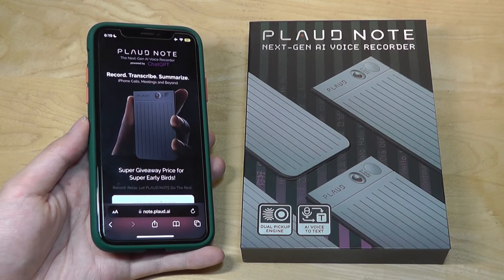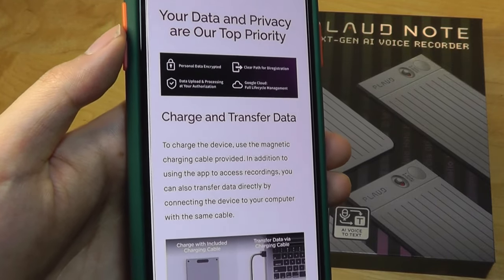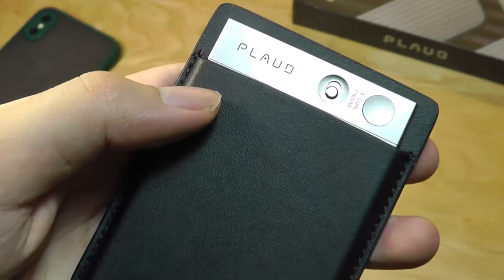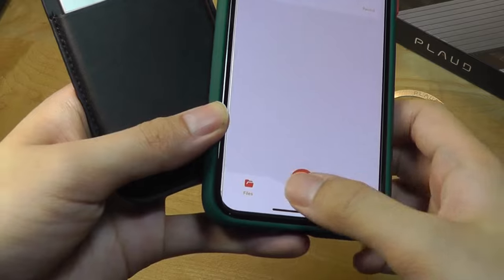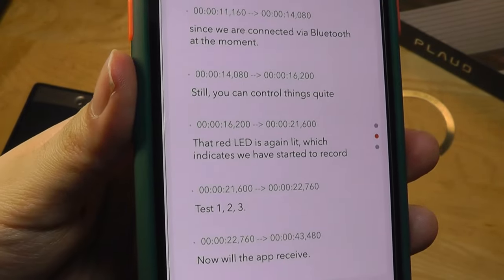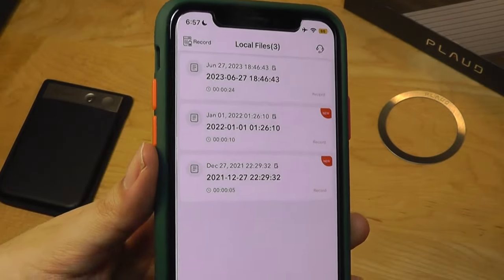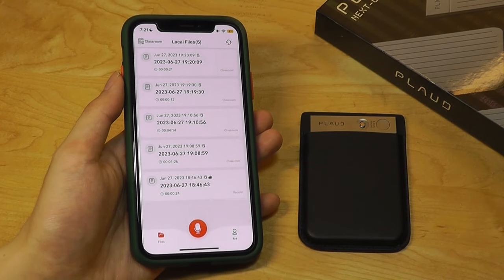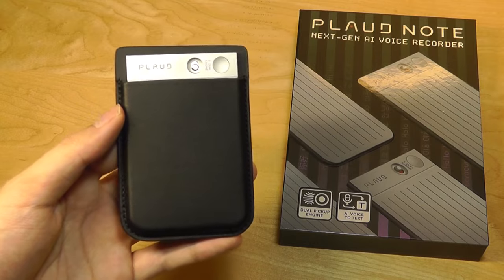REVIEW: Plaud Note - ChatGPT Powered AI Voice Recorder - Perfect for Meetings & Lectures?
Closer look @ the PLAUD NOTE Smart AI Voice Recorder.

Details:
Introducing PLAUD NOTE: ChatGPT Empowered AI Voice Recorder 👏
✅ Record. Transcribe. Summarize. All Your Meetings, Phone Calls, Voice Memos, And More.

One-Press Recording｜Transcription & Summary｜Powered by ChatGPT｜30-Hour Continuous Recording｜64GB Storage｜Snap with MagSafe｜Free App

Introducing PLAUD NOTE, the world's first AI voice recorder powered by ChatGPT. PLAUD NOTE effortlessly captures premium recordings of meetings, iPhone calls, and voice memos wherever you go. With the PLAUD AI services in the dedicated app, recordings are smartly transcribed into precise texts, and instantly summarized into meeting notes, mind maps, to-do lists, and more.

No more fumbling for important calls or sudden meetings. Give it one press, and PLAUD NOTE instantly starts recording with premium audio.

PLAUD NOTE works magically as the world's first recording device to integrate a dual-pickup engine. Toggle the switch up or down to capture phone calls or normal recordings with ease.

To capture phone call recordings, activate the Vibration Conduction Sensor (VCS) by toggling the switch up, which ensures precise capturing of internal phone sound.

For normal recording, activate the air conduction sensor by toggling the switch down, allowing you to capture clear audio in meetings, conversations, voice memos, and more.

Experience unrivaled audio with PLAUD NOTE. Two high-end Knowles Sisonic™️ mics deliver DVD-quality sound up to 1536 kbps. The SVE Call Solution reduces noise by 25+ dB and preserves high-frequency details for a better listening experience.

By leveraging OpenAI Whisper's advanced algorithms, PLAUD NOTE's app transcribes recordings into precise, time-coded texts with human-level accuracy. This ensures reliable records of your important conversations and content, with minimal errors or omissions – just like having a top-notch assistant.

Sifting through piles of notes for insights can take hours. Simplify note-taking and quickly derive insights with our app's efficient summarization feature. Experience the power of ChatGPT integration and get the job done in just 5 seconds.

Wave goodbye to the hassle of consolidating scattered information. Enjoy the intuitive structured content such as meeting notes, mind maps, to-do lists, and diaries in one place, tailored to your needs.

Snap it onto your iPhone or Android mobile phone for a daily productivity boost.

With 64 GB of storage, the recorder can store up to 480 hours of recordings, allowing for nearly 240 meetings without needing to clear your storage card.

To charge the device, use the magnetic charging cable provided. In addition to using the app to access recordings, you can also transfer data directly by connecting the device to your computer with the same cable.

Black Case is included in PLAUD NOTE Standard Set. If you'd like to get an extra color, you can choose it as an add-on.

Recording to Text to Summary Pipeline:
1. Upload Audio
2. Get Transcription: Receive instant voice-to-text result within seconds.
3. Ask ChatGPT to get summary, mind-map, and more.

Record. Transcribe. Summarize.
iPhone Calls, Meetings and Beyond.

Take Your Efficiency to the Next Level.
PLAUD NOTE records. Whisper transcribes.
ChatGPT summarizes. You, relax.

Introducing PLAUD NOTE - the ChatGPT-empowered Al voice recorder that revolutionizes digital voice recording. PLAUD combines cutting-edge technology with user-friendly design to deliver crystal-clear audio recordings with minimal effort. Our team has already established a reputation for excellence with our first brand, iZYREC™, which has received rave reviews from satisfied customers around the world.

Package Contents:
PLAUD NOTE
Black MagSafe Case
MagSafe Ring
Charging/Data Cable
Quick Guide
User Guide
PLAUD App
One-Month Free PLAUD AI Membership

We've manufactured and sold AI voice recorders over half a million units. Our team has been working to bring the smartest voice recorders to the world with superb sound quality and easy-to-use features.